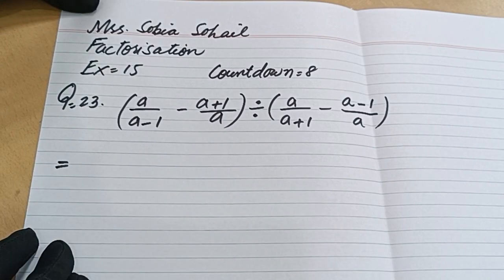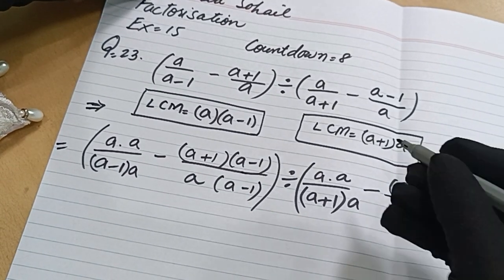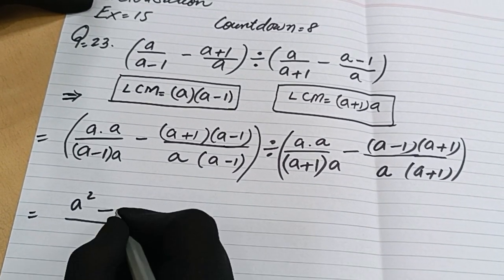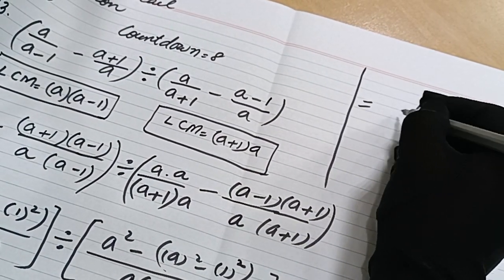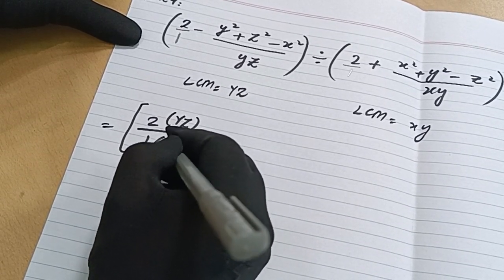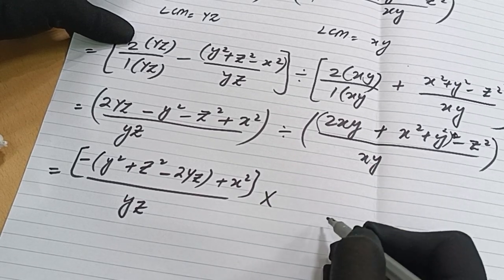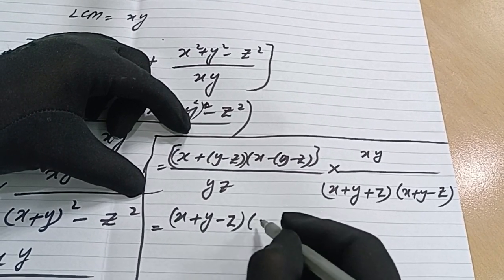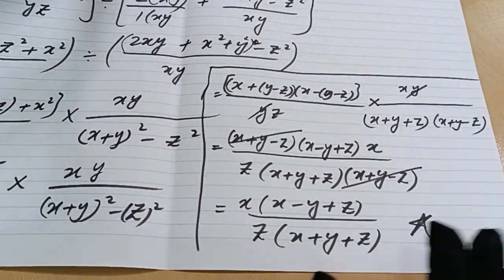countdown8 factorization ex15Q23,24